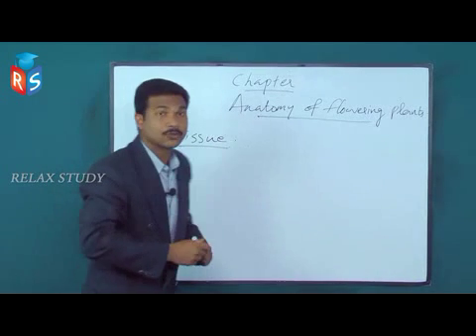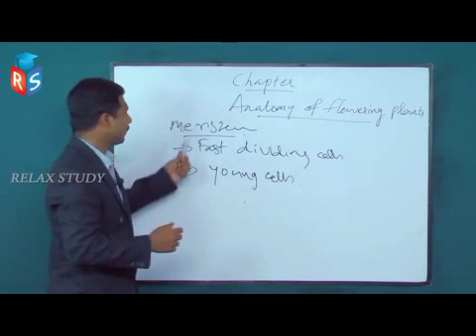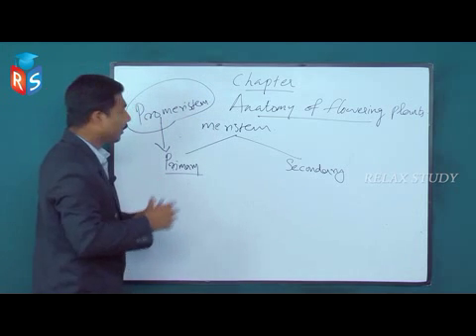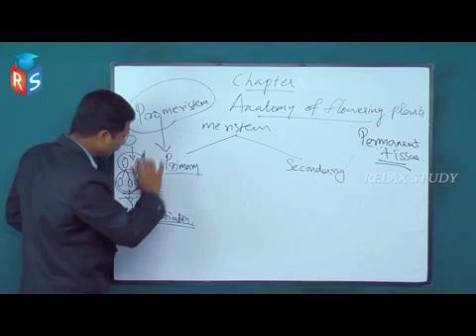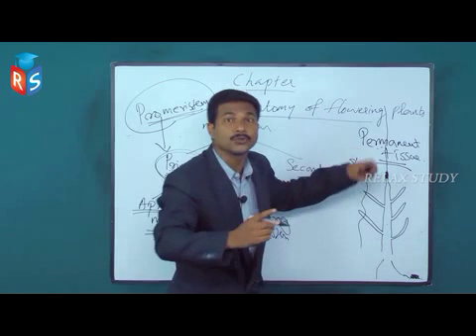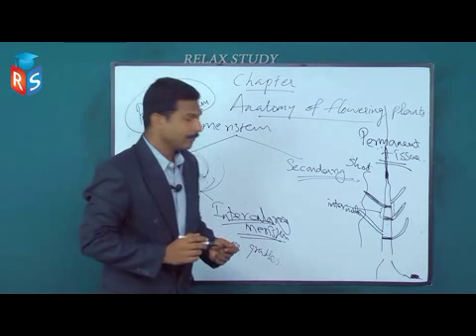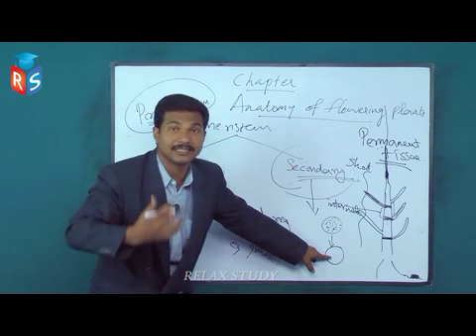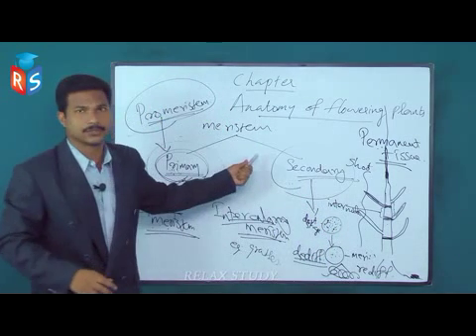CBSE Plus 1 Biology anatomy of flowering plants 01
CBSE Plus 1 Biology anatomy of flowering plants 01 Video Classes prepared for CBSE Students by RelaxStudy. Classes taken by 15+ years experienced Professors.